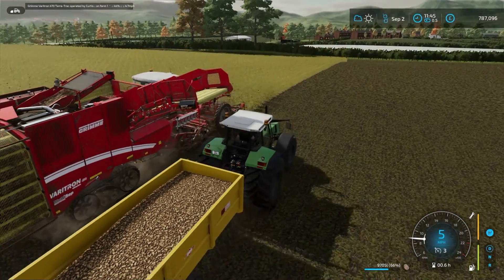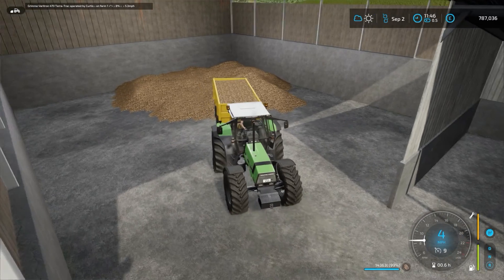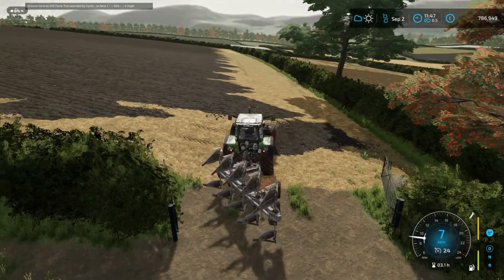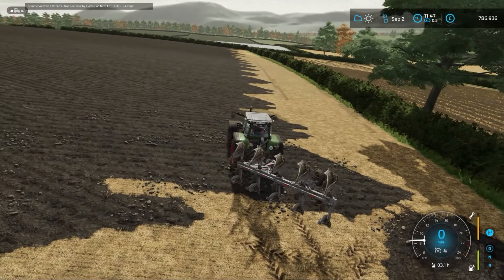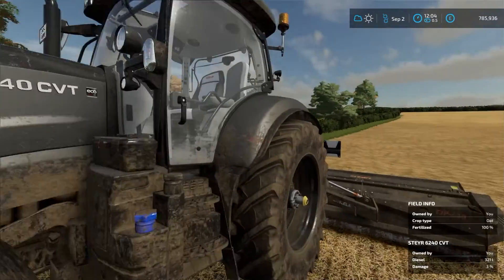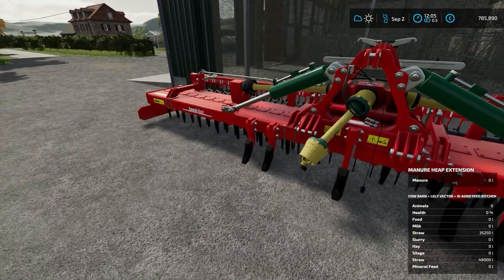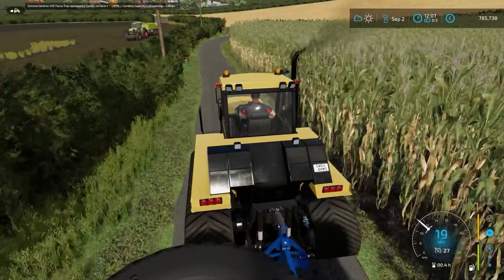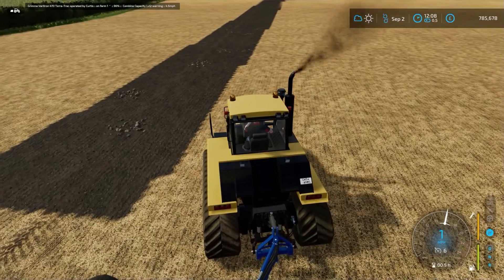POTATO HARVEST & CULTIVATION'S BEGIN - GREENLANDS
In this episode of Farming simulator 22 on Greenlands farm we are getting on with Potato harvest, ploughing and we get the Cat Challenger out of the shed.